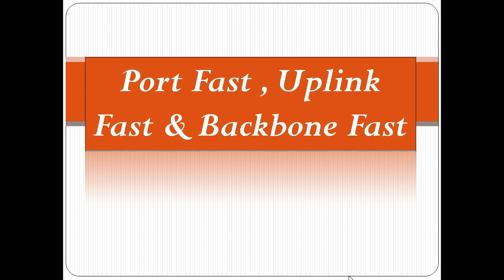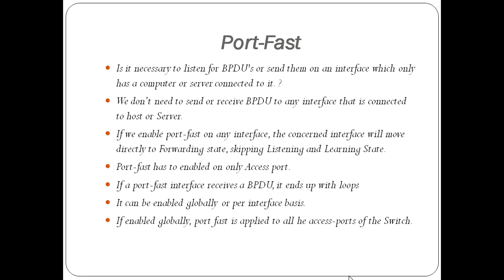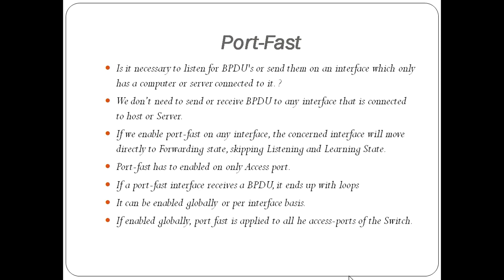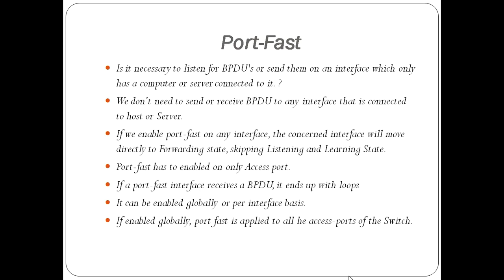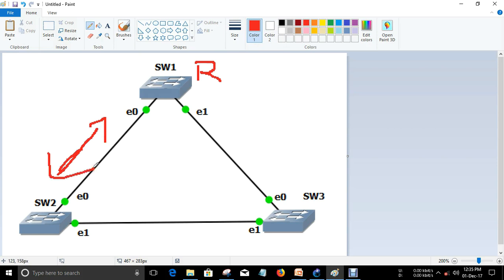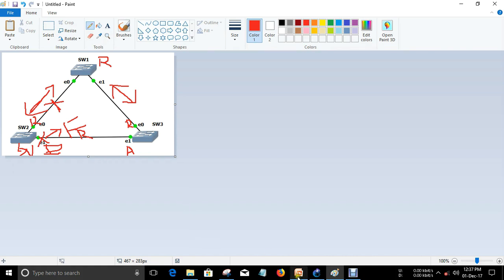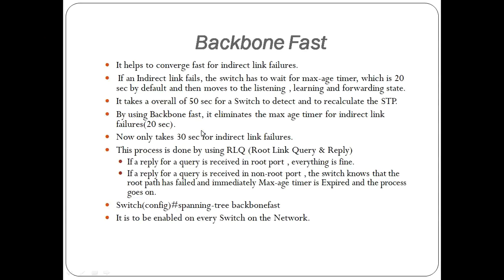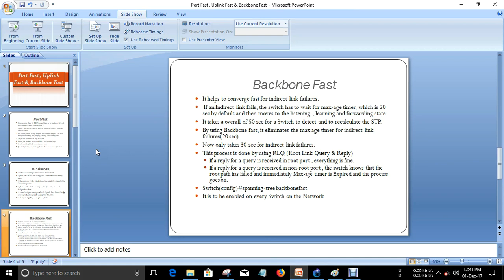Port Fast , Uplink Fast & Backbone Fast || [ENGLISH]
In this Video, I am showing you about, Port Fast , Uplink Fast & Backbone Fast || [ENGLISH]